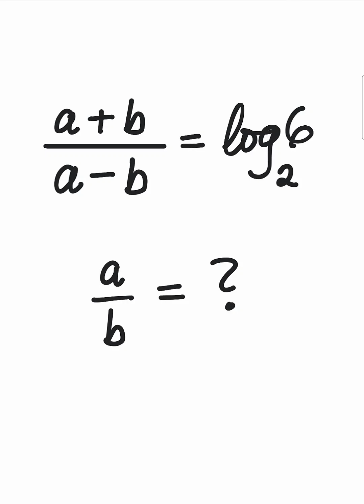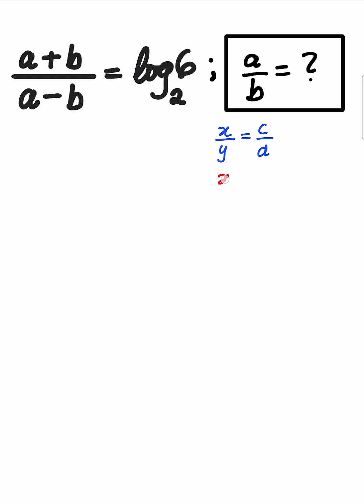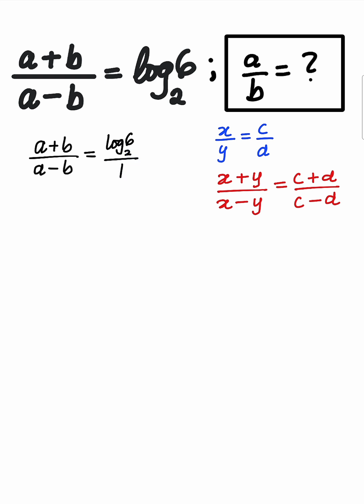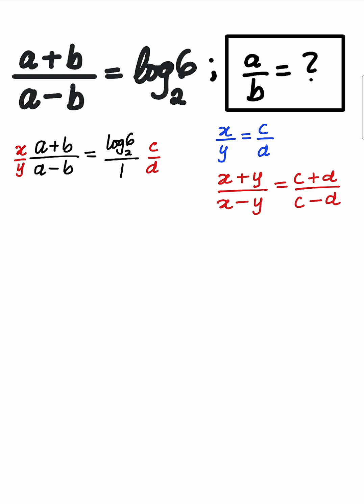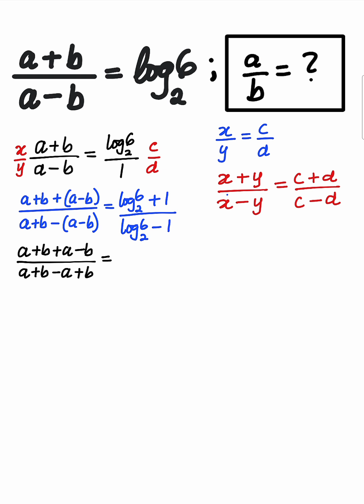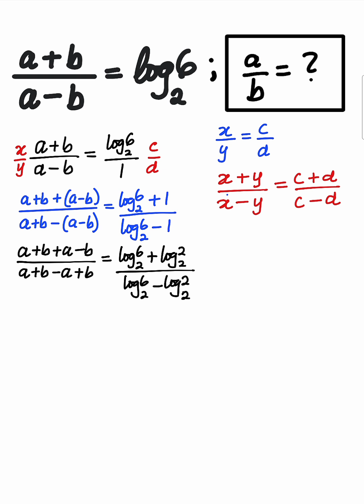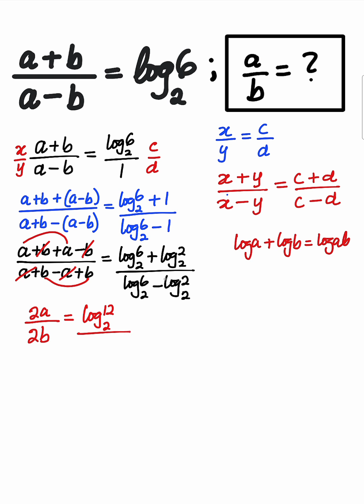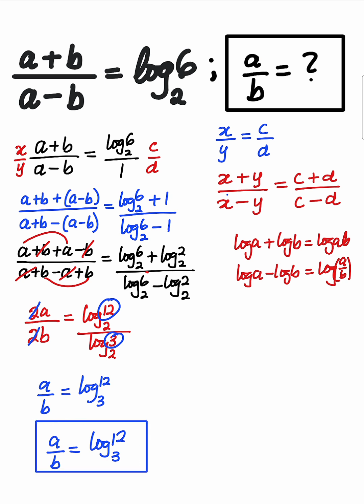Hard Logarithmic Equation. Can you?